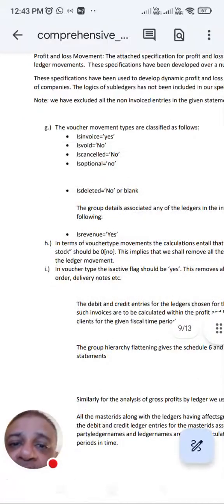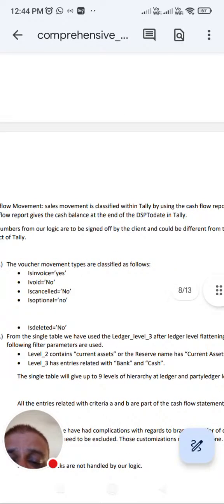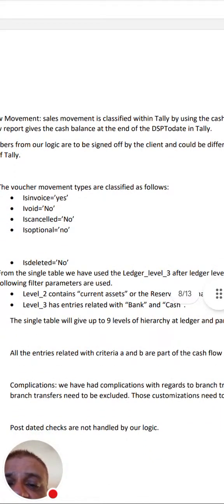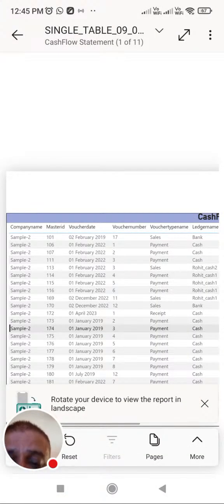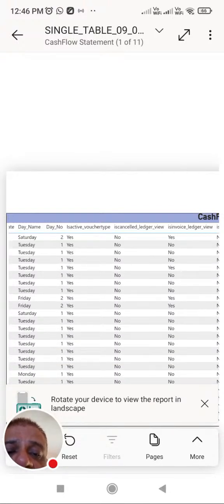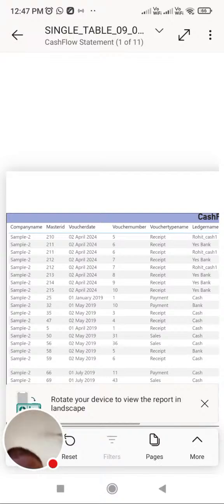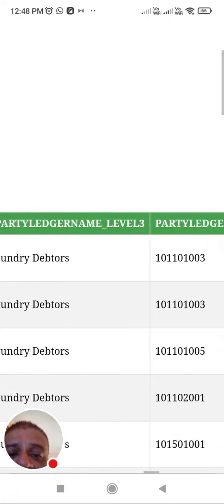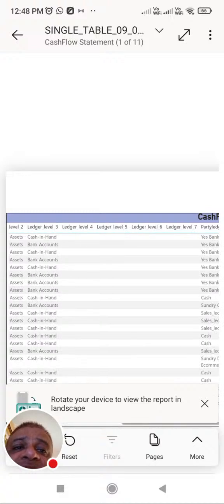how does Tally get on fly cash flow statement